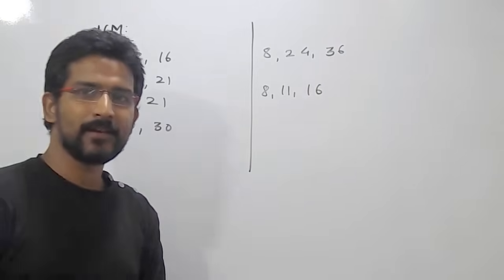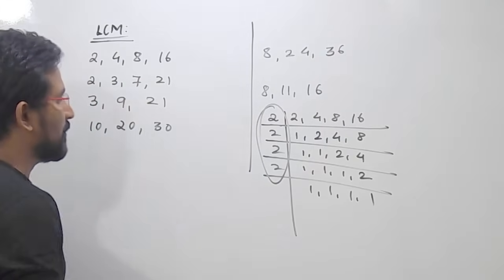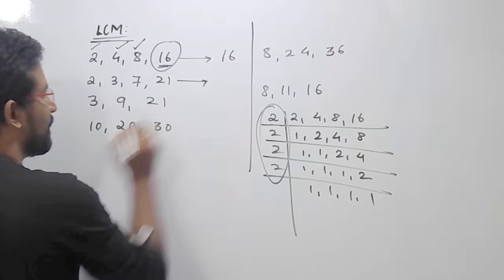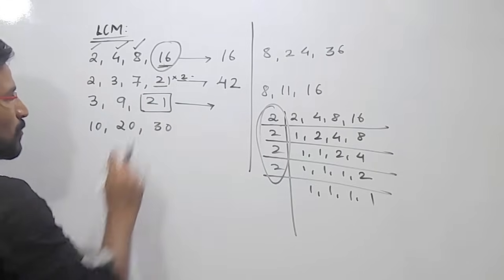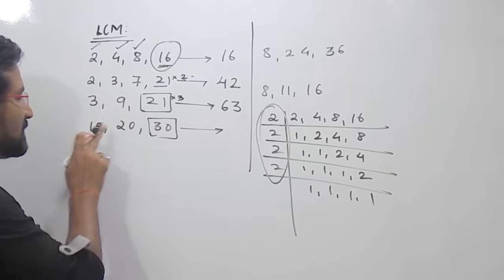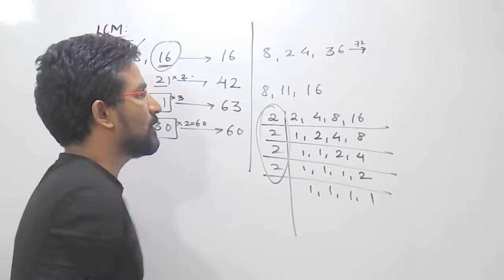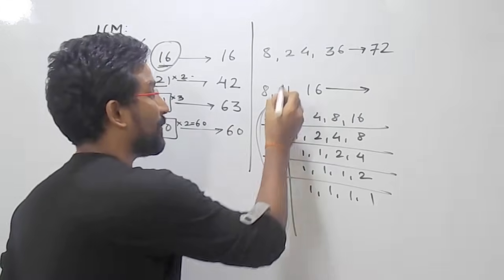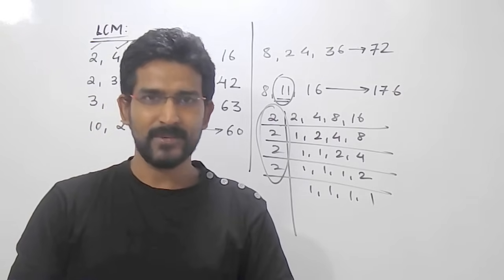LCM Shortcut | LCM Short Trick | Find LCM in just 5seconds | By VipraMinds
How to Find LCM in just 5 Seconds. Fastest Method - By VipraMinds (Er. Rahul Tiwari)

how to calculate lcm,
lcm trick,
lcm,
lcm short trick,
lcm tricks,
how to take lcm,
how to do lcm,
lcm calculation,
find lcm,
lcm and hcf tricks,
lcm find best trick,
lcm method,
how to find the lcm of 3 numbers,
how to calculate lcm of 3 numbers,
how to get lcm,
lcm shortcut,
trick to find lcm,
how to solve lcm,
how to take lcm of 3 numbers,
lcm easy solution,
finding lcm,
shortcut to find lcm,
trick for lcm,
lcm short trick iconic subject channel,
how to find lcm easily,
how to find lcm of any number,
lcm and hcf,
lcm and hcf trick,
lcm easy,
how to find the lcm,
how to find out lcm,
how to take lcm of any number,
short trick for lcm,
what is lcm,
how to do lcm of 3 numbers,
how to find lcm and hcf,
how to take lcm of fraction,
lcm class 8,
lcm hcf trick,
lcm of 3 numbers,
how to find lcm quickly,
lcm and hcf short trick,
lcm for class 4,
lcm in fraction,
lcm math,

multiplication shortcuts
psc maths shortcuts in malayalam pdf
ramki maths tricks
maths shortcuts pdf
math short trick in hindi

math, maths tricks for ssc cgl, math concept, maths in hindi, best method of lcm, lcm for kids, lcm easy to understand